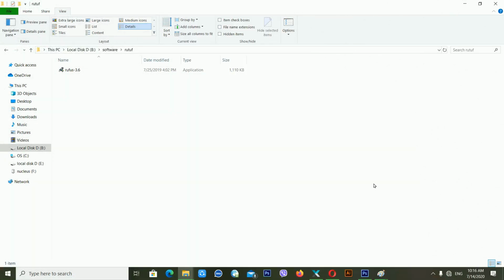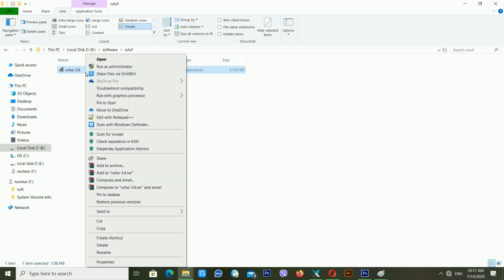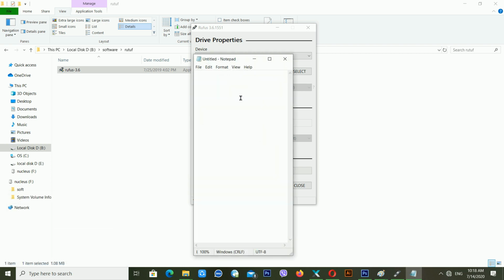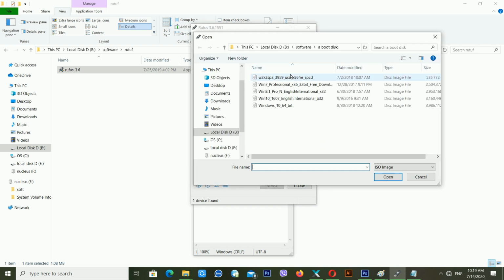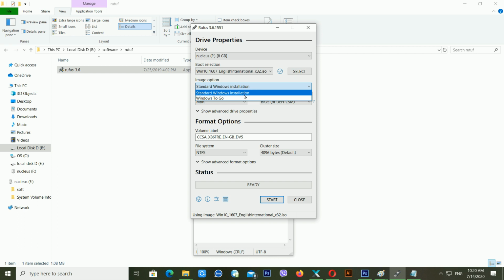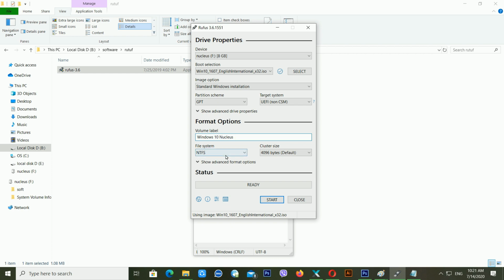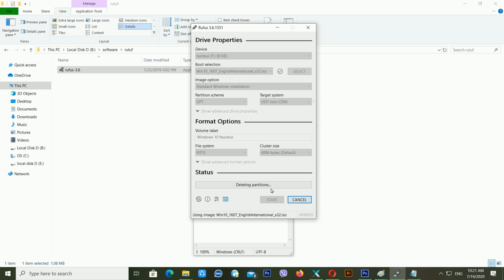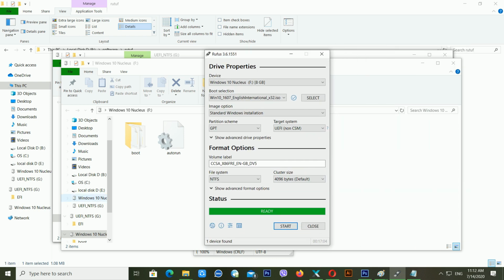HOW TO MAKE WINDOWS 10 BOOTABLE USB PENDRIVE || EASIEST WAY TO CREATE BOOTABLE PENDRIVE IN 2020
In this video Dipesh Rai is Describing  HOW TO MAKE  WINDOWS  10 BOOTABLE USB PENDRIVE .  How to make bootable pendrive in easiest way ? How to create  bootable flash drive in easiest way  ? Bootable pendrive kaise banaye ? How to create bootable USB drive easily ? How to make USB  pendrive bootable using windows 10 ? How to create bootable pendrive Using rufus software ?  How to make bootable usb pendrive using rufus software ? What is Windows 10 Image Disk ?

𝙃𝙚𝙡𝙥 𝙢𝙚 𝙗𝙮 𝙋𝙪𝙧𝙘𝙝𝙖𝙨𝙞𝙣𝙜 𝙩𝙝𝙞𝙨 ❞ 𝙄𝙇𝙖𝙢𝙤𝙪𝙧𝘾𝙖𝙧 𝙐𝙎𝘽 𝘾𝙤𝙢𝙥𝙖𝙩𝙞𝙗𝙡𝙚 𝙬𝙞𝙩𝙝 𝙒𝙞𝙣 10 𝙃𝙤𝙢𝙚&𝙋𝙧𝙤𝙛𝙚𝙨𝙨𝙞𝙤𝙣𝙖𝙡 32&64 𝘽𝙞𝙩 ❞

Time Stamp :
00:00 Introduction about the bootable USB pendrive
02:00 Introduction of Rufus3.6
02:26 Opening method of Rufus3.6 software
03:02 Interface of Rufus3.6  And necessary thing for bootable pendrive
03:55  Tips to create bootable USB pendrive
07:28 Conclusion about the bootable USB pendrive